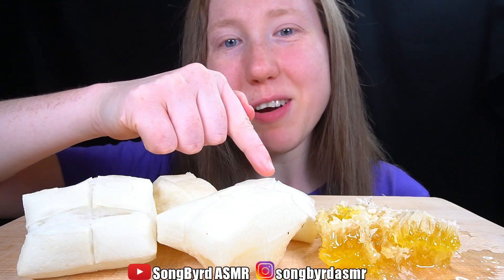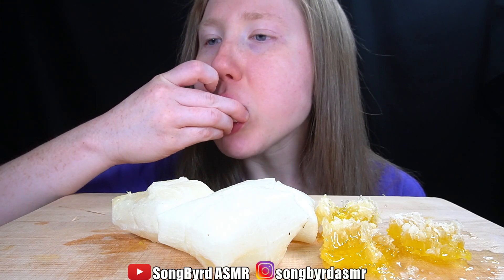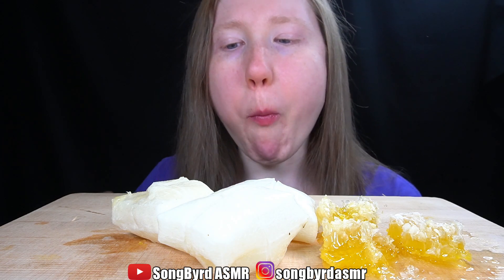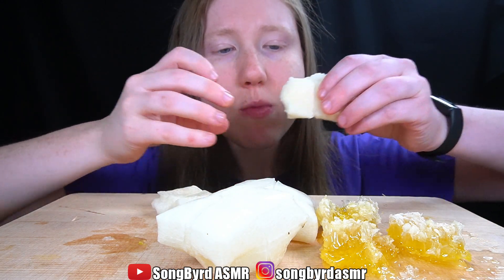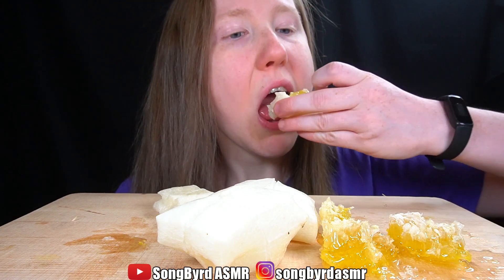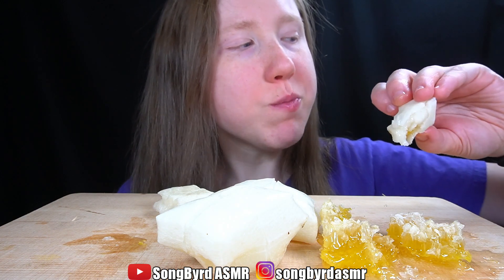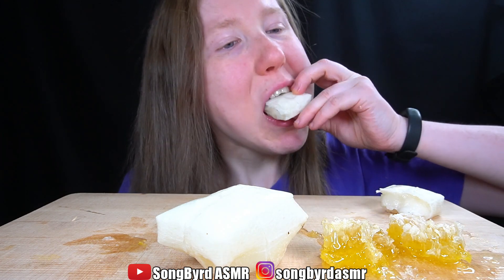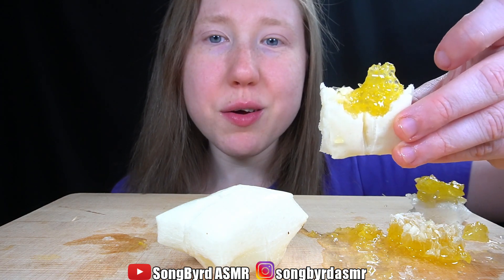ASMR KIRIMOCHI & HONEYCOMB MUKBANG EATING SOUNDS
Hi, fellow birdies! In today's video, I'm eating kirimochi and raw honeycomb. I hope you all enjoy the eating sounds!

Thanks to @aajmeddd for the request!